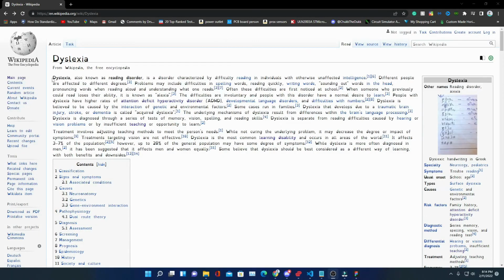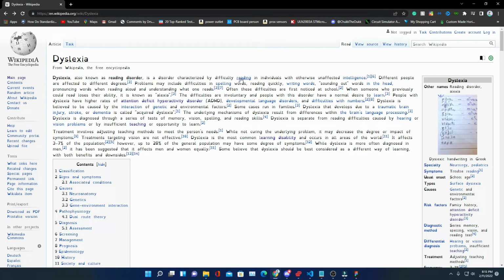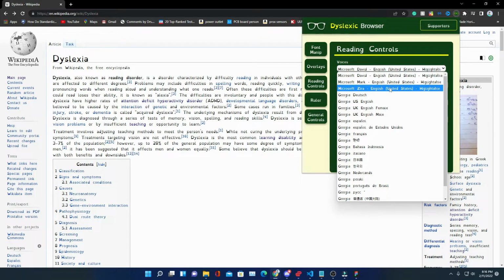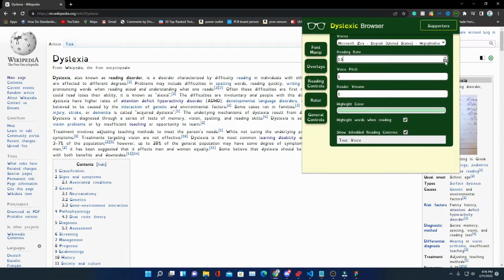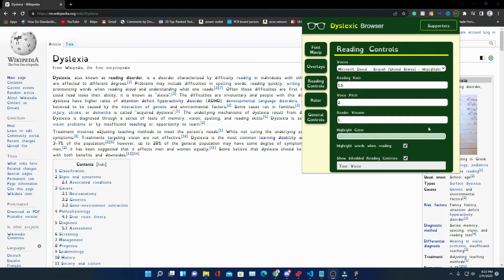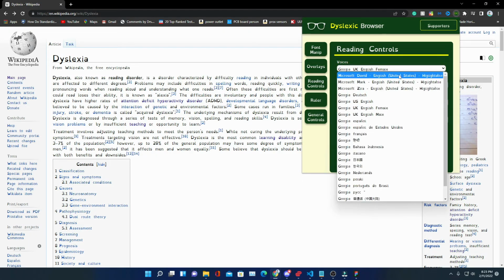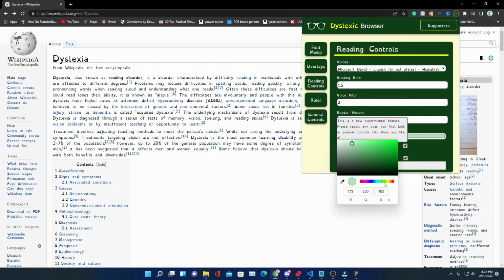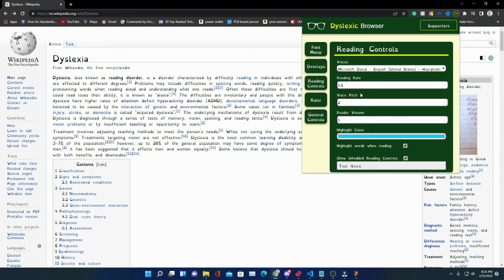How to use the Dyslexic Browser Text To Speech.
In this video, we go over all the customization options for the text to speech in the dyslexic browser chrome extension. We go over the voices, highlightable feature, rate, volume, and pitch modifications so you will be able to use the text to speech integration as effectively as possible!!

The dyslexic browser is designed for people who suffer from dyslexia and/or ADHD to surf the web without the frustration that comes with reading. You can install the extension for google chrome for free

Happy Browsing!